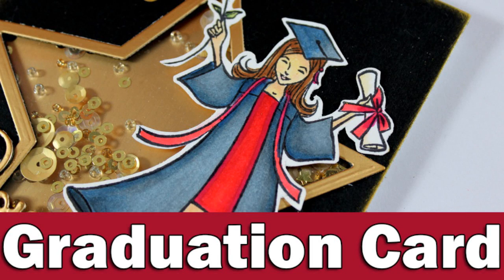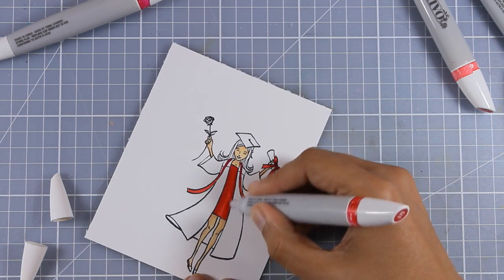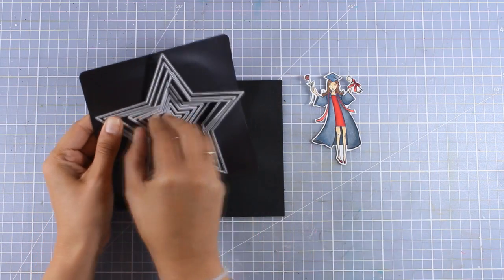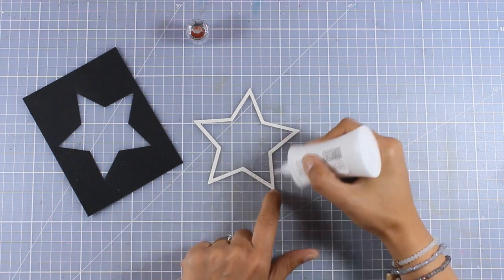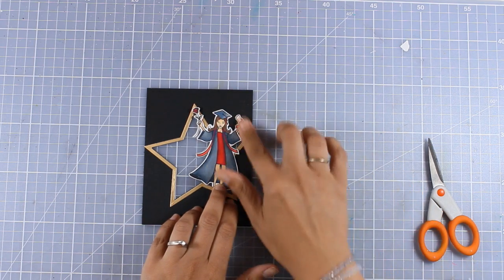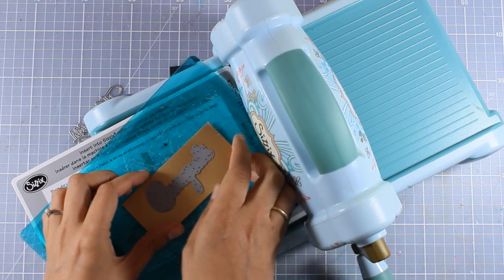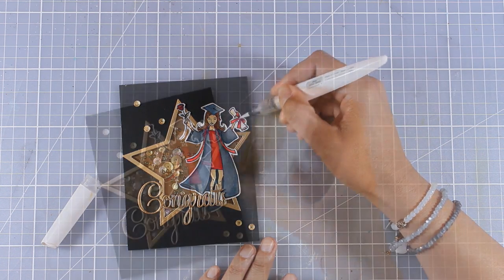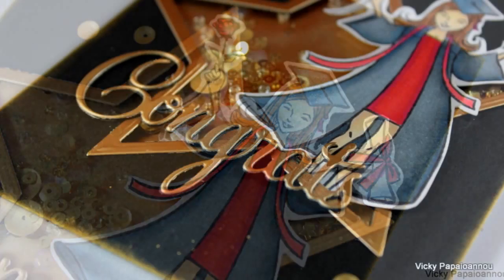Graduation card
Step by step video on how to create a graduation card!

• Tonic Studios Nuvo Creative Pen Collection - Fair Skin Tones